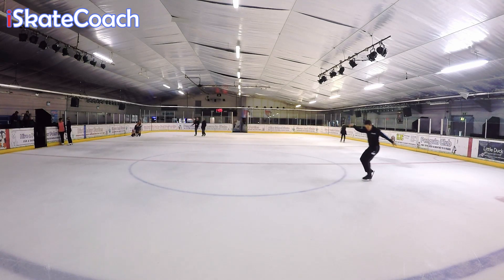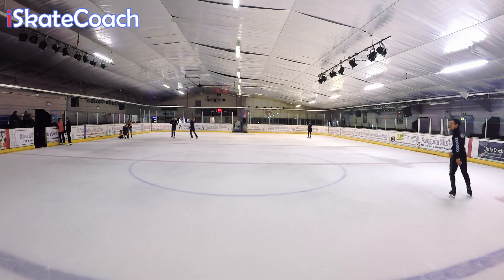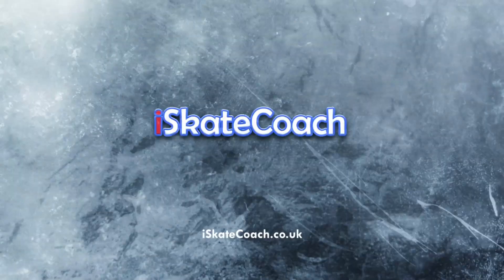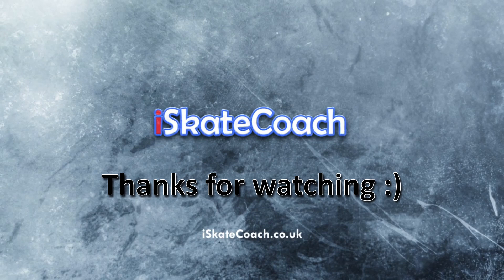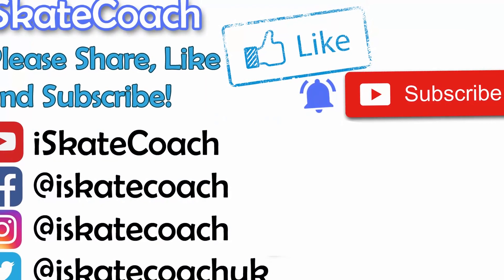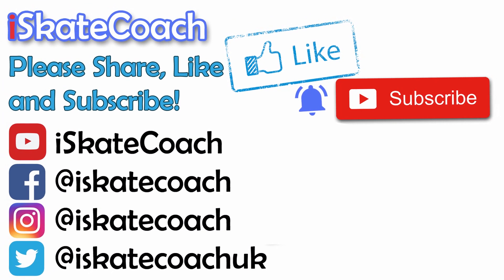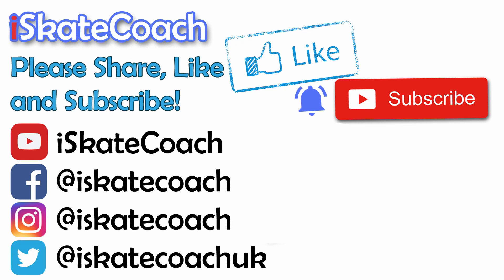Ice Skaters Toe Steps Montage! Idea's for choreography & using toe picks in figure skating footwork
A full montage of toe steps and ideas for creating interesting footwork in programs and routines when ice skating!

For great free videos, blogs, resources, newletters, members area's and more!

I take no responsibilty for any injuries caused - take care and have fun!